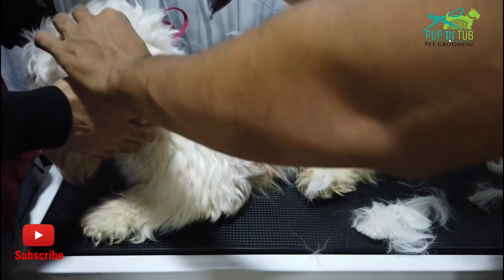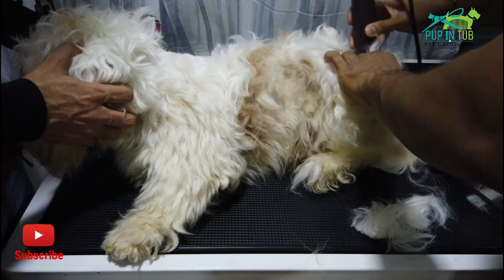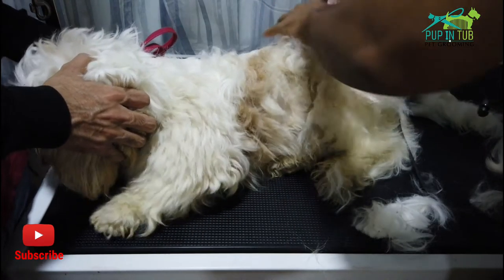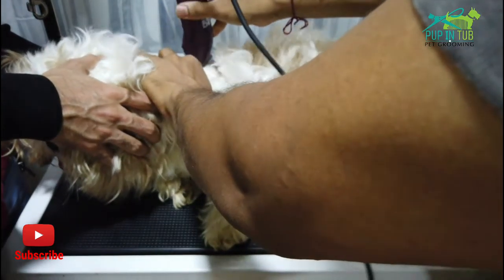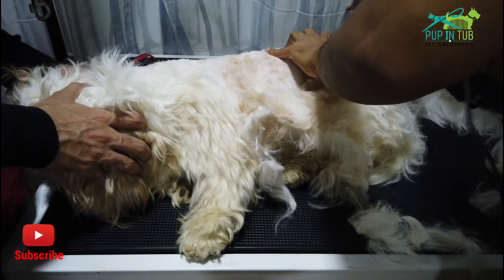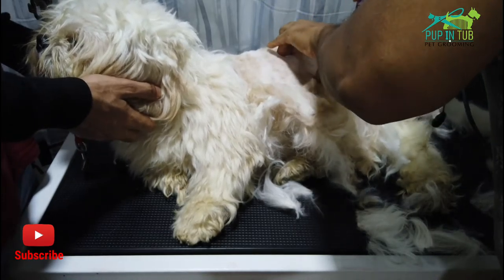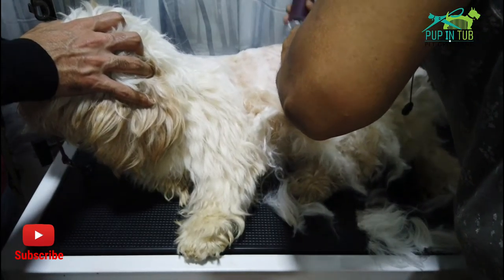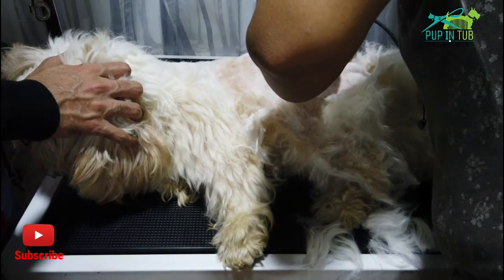Extremely Matted and Scared Dog Gets His Grooming Done in PUPINTUB II Pup In Tup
Meet Jimmy, a 2 year old mini Lhasa Apso.
Came to our center with heavy matted fur. And also got fleas inside his coat.
Got himself a nice grooming session and a medicated bath.

Smiles all the way